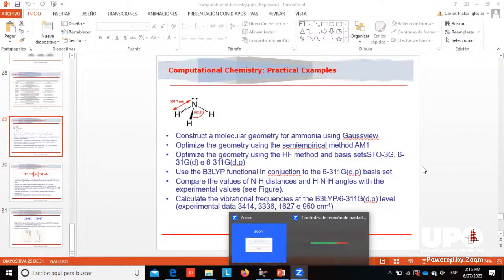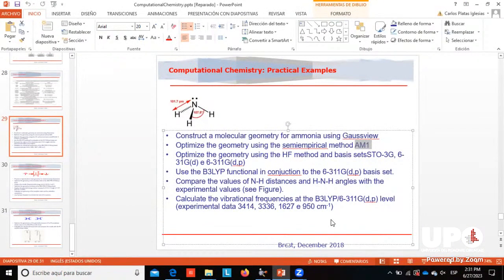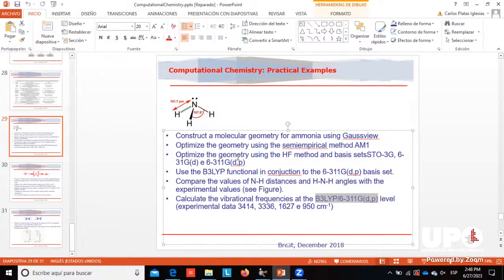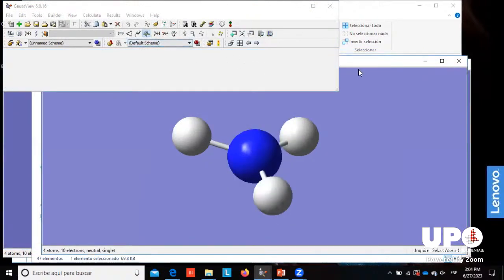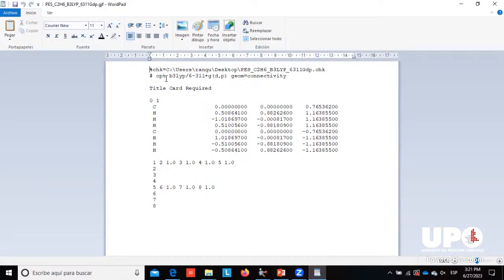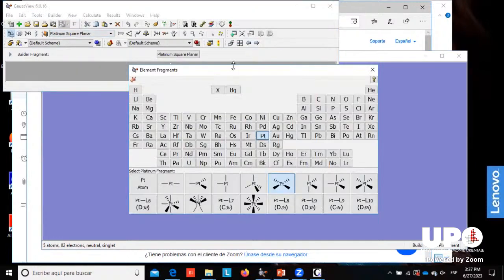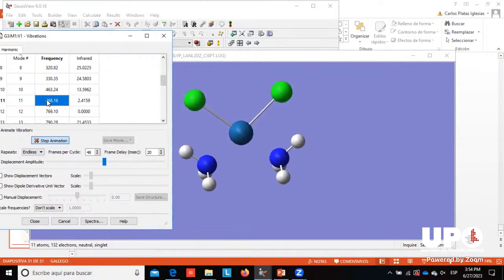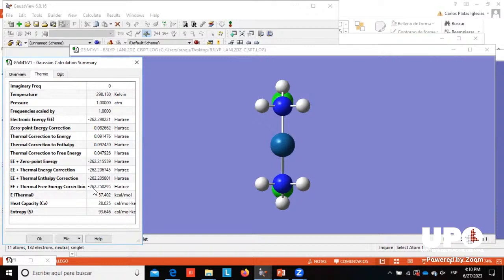SEMINARIO DiSIT PhD students - Metodi computazionali in Chimica Inorganica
Prof. Carlos Platas-Iglesias